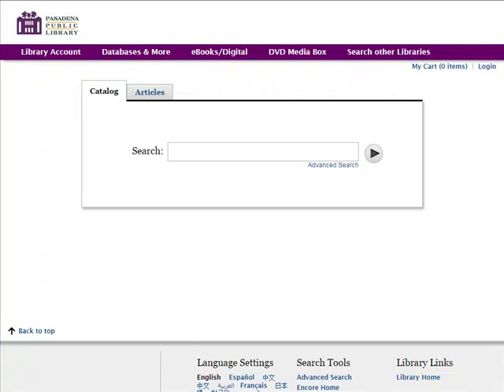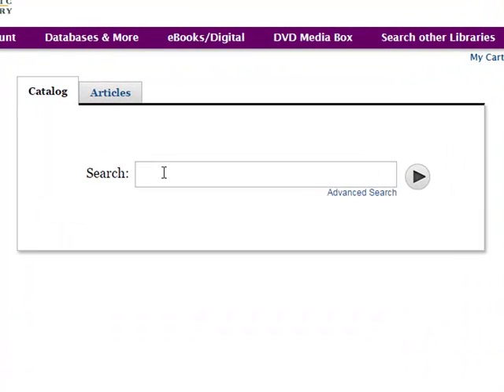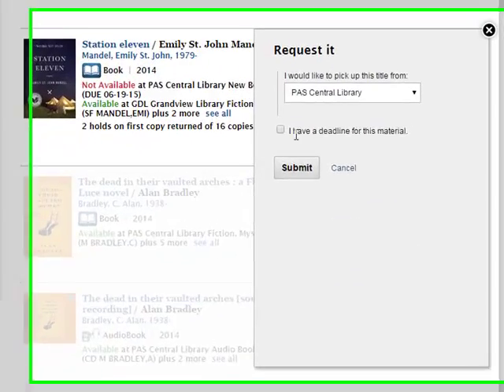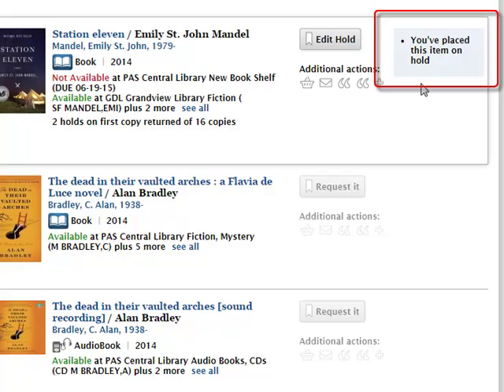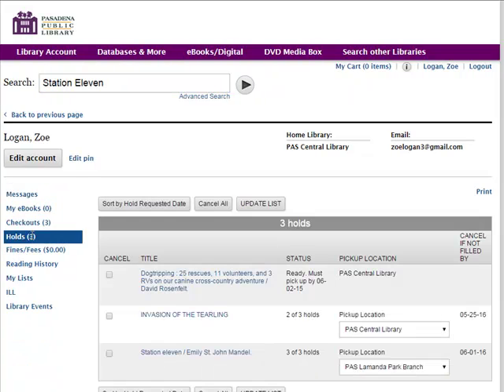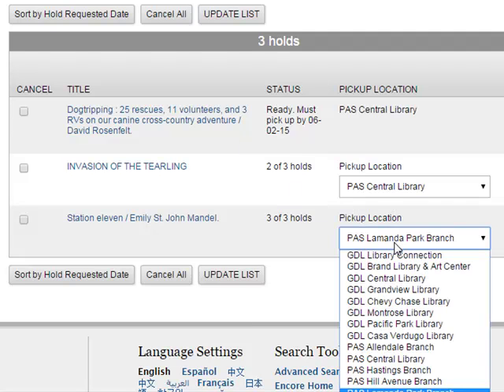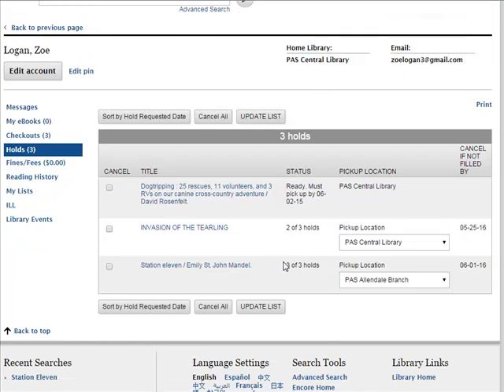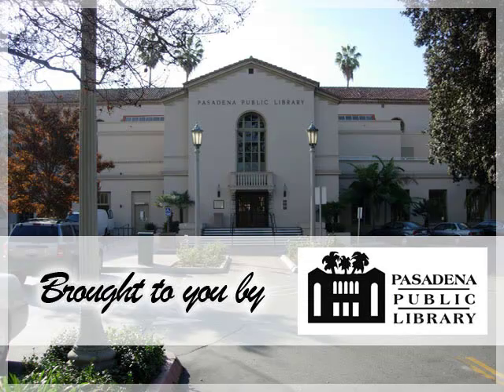Requesting an Item in the Library's Online Catalog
Tutorial on how to request an item using Encore, the library's new online catalog.